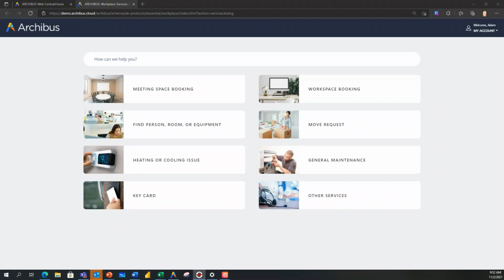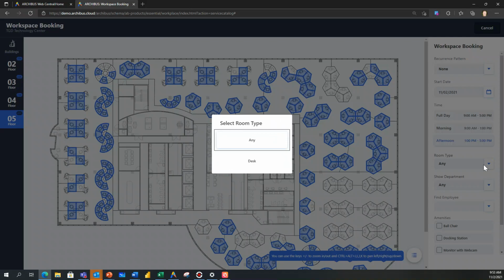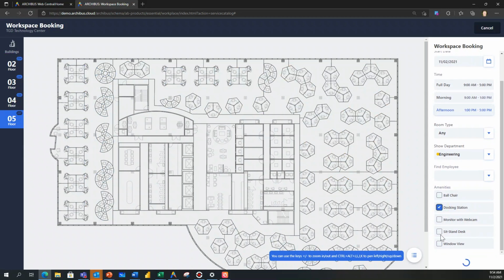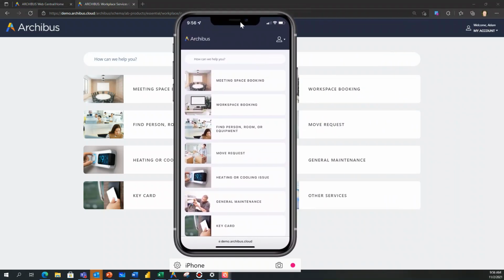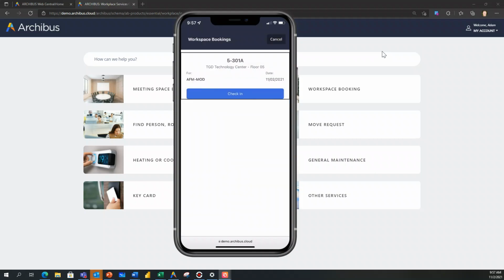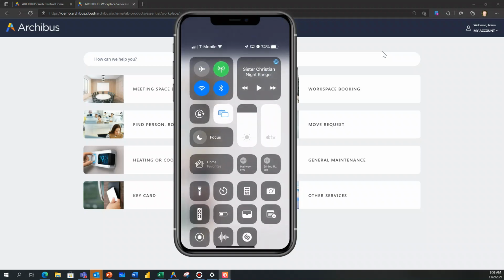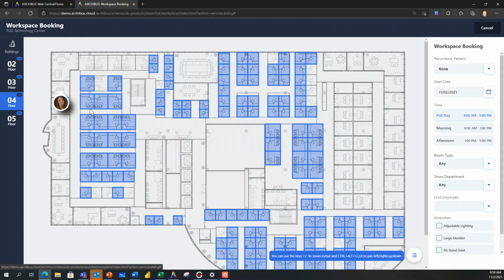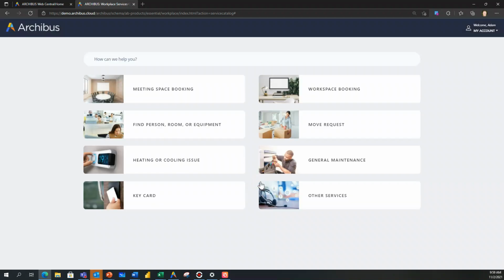Archibus Hoteling Overview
Short demonstration video on how CDI's Reservation tool could possibly be utilized for office or cubicle hoteling.